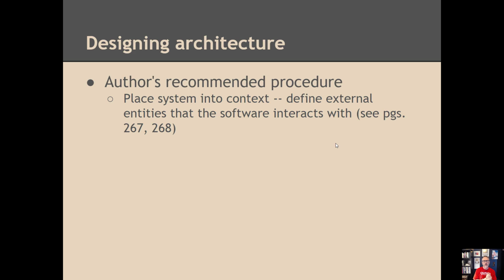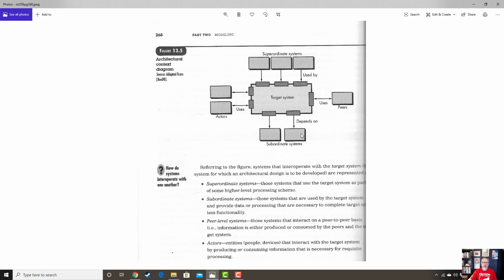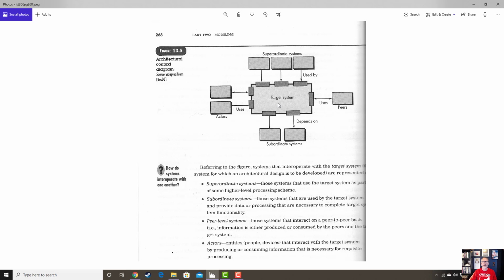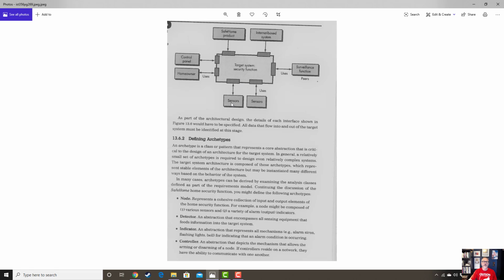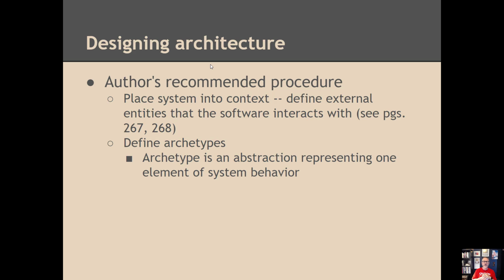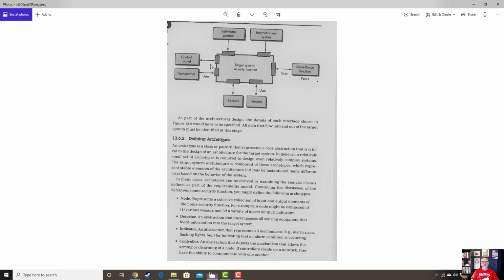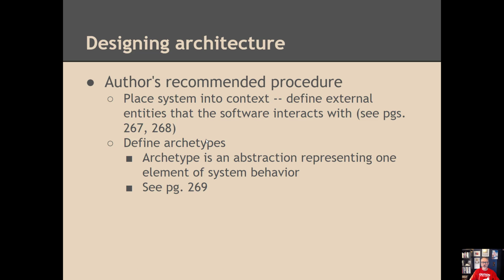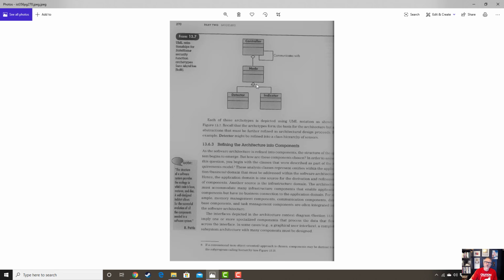ist356 13 02